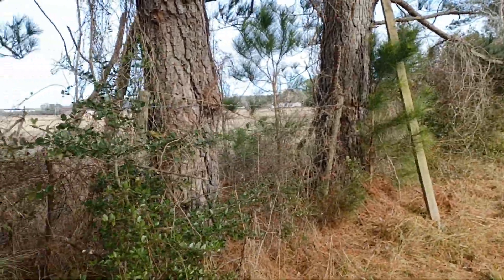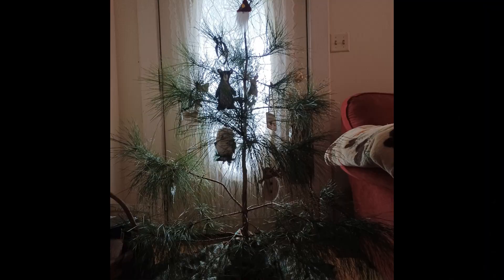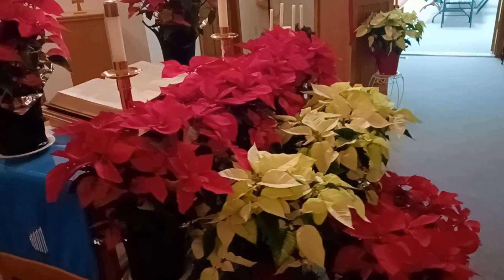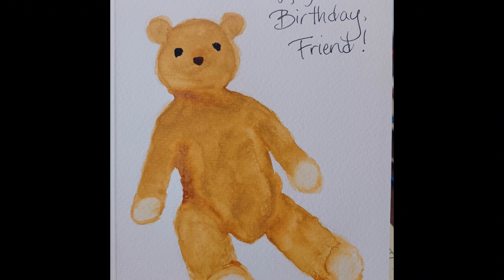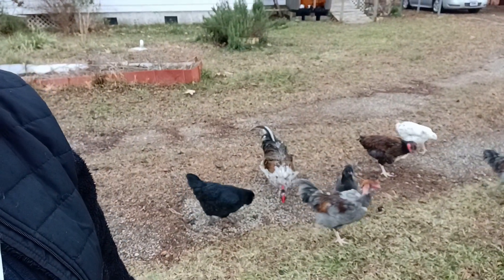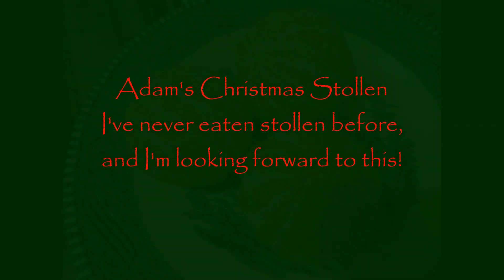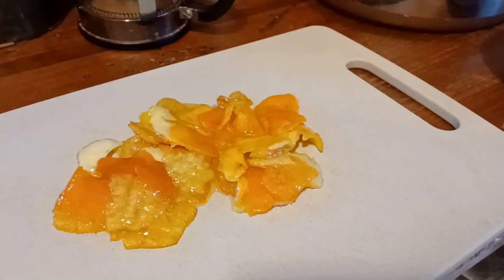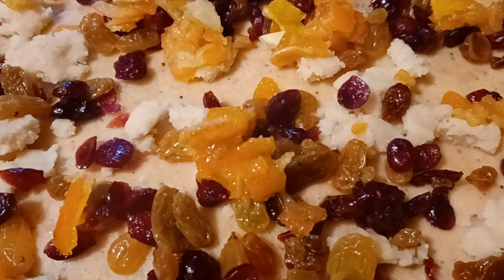Stollen Christmas!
Our Christmas did not go according to plan ... but we have kept up the Christmas Spirit and wish you all a Merry Christmas from our little house! Adam is making stollen for Christmas Day. We've nearly finished the pumpkin pie.
"Lo, How a Rose Ere Blooming" performed by M.K. Christiansen
"Once in Royal David's City" performed by M.K. Christiansen
"Silent Night" by E's Jammy Jams